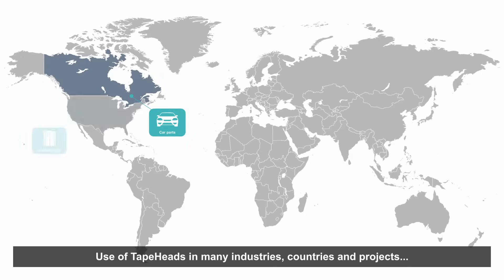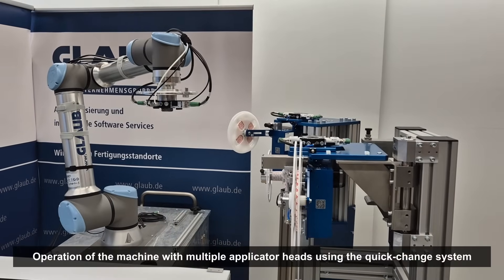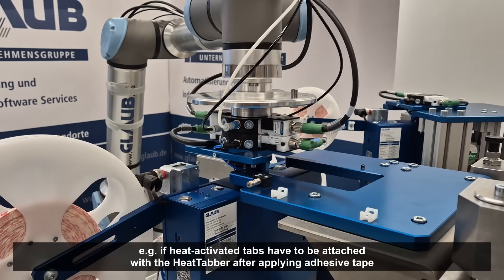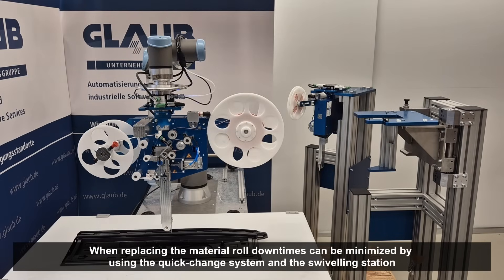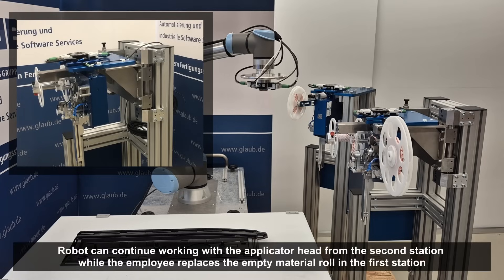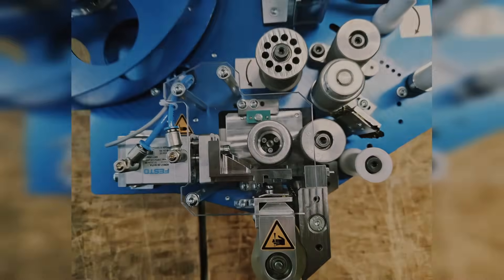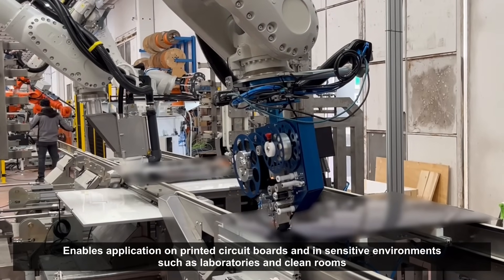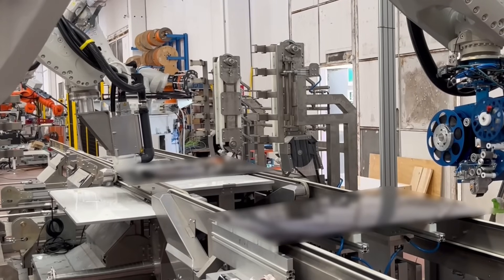Application with robots - FEATURES | GLAUB Automation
TapeHead Series: Automated adhesive tape application for greater efficiency 🚀

Discover the future of adhesive tape processing!
The TapeHead Series from GLAUB Automation offers a wide range of application heads for automated application of adhesive tapes, pads, and foams – precise, repeatable, and efficient.

Whether single-sided or double-sided adhesive tape, with or without liner rewind – we have the right solution for your individual requirements. Discover our new products and improvements!

Our projects over the past few years have resulted in many innovative solutions that we have continuously developed further. Learn more about our new, optimized products:

Quick-change system with pivoting station
TapeHead with integrated fill level sensor
NEW - TapeHeads now also available in ESD-compatible versions
Application in clean rooms or on printed circuit boards

Models from the TapeHead series:

TTapeHead-1000,
Suitable for thick, double-sided adhesive tapes with liner For standard tape widths of 3-25 mm Automatic application head for foam tapes Effector for manual or robot-guided application processes Integrated cutting unit for cutting tapes to length Exposed application roller for narrow webs, etc. Suitable for adhesive tape rolls and cross-wound spools

TapeHead-2000,
Suitable for thin, single-sided adhesive tapes (single-sided or double-sided with liner) Automatic application head for masking tapes and thin film tapes For standard tape widths up to 50 mm (tape widths up to 250 mm available upon request)

TapeHead-3000,
Suitable for double-sided adhesive tapes with liner rewind For standard tape widths of 3-60 mm (other tape widths available upon request). External material feed via large spool possible Integrated liner rewind for ideal assembly processes

TapeHead-4000,
Suitable for single-sided adhesive tapes with liner including integrated rewind For standard tape widths of 3-300 mm (other tape widths available upon request) Automatic application head for adhesive tapes for sealing noise for reduction for permanent surface protection

Of course, application heads tailored to your needs are also possible! From batch sizes of one to series production. Suitable for a wide range of adhesive tapes, e.g., from Tesa SE, 3M, Nitto, Nichiban, AFTC, Lohmann, Pioneer Corporation

What sets us apart:
Every project begins with a detailed simulation in which accessibility, cycle times, and feasibility are tested. With the help of VR headsets, we offer our customers a deep insight into the future solution and its benefits.